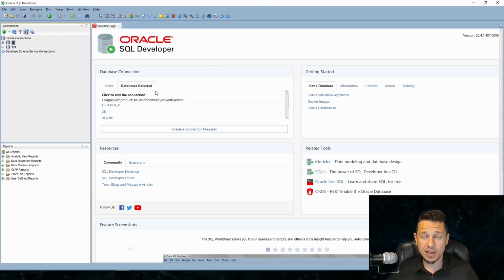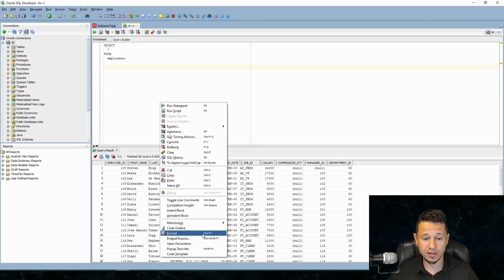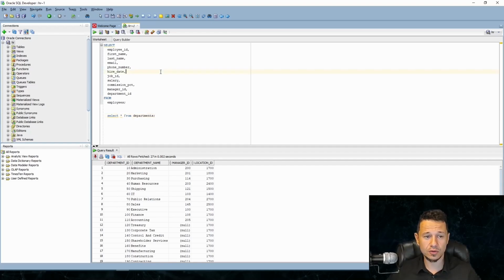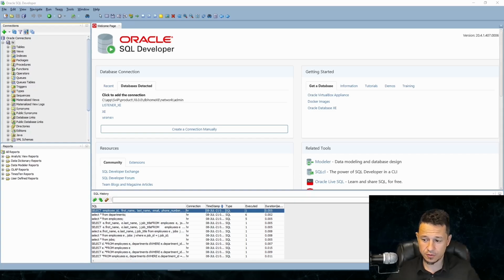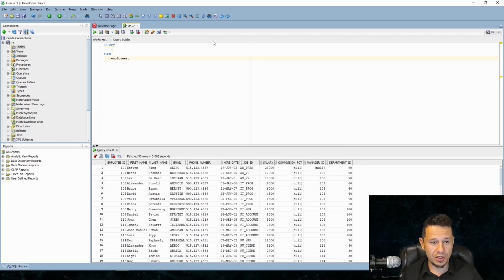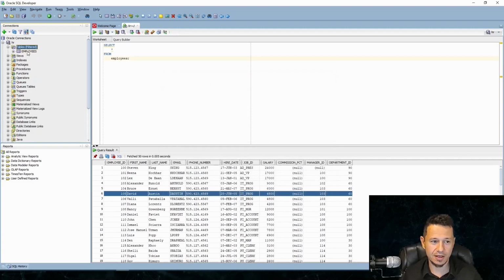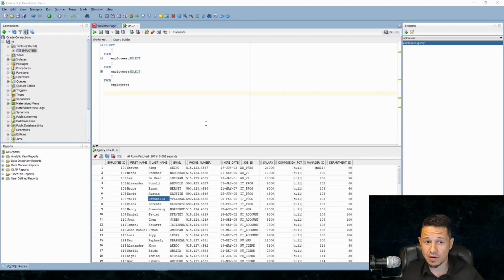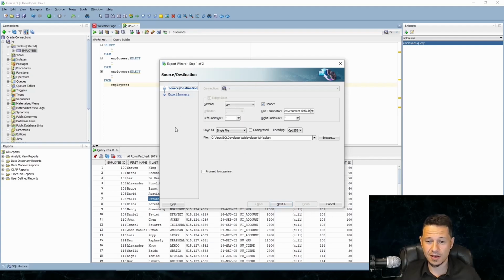Introduction to SQL Developer - Oracle SQL Certification (1Z0-071) | Section 2, Video 5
with some additional explanations of course. In this lesson, we explore the basics of Oracle SQL Developer, the main tool we’ll use for writing, formatting, and executing SQL queries throughout the course.
Even if some features feel unclear right now, don’t worry, everything will make perfect sense as you progress. You can always return to this video anytime you need a refresher.

✔️ How to reset SQL Developer layout to factory settings
✔️ Opening your first worksheet
✔️ Running SQL queries using buttons or Ctrl + Enter
✔️ Using Auto-Format to clean up messy SQL
✔️ Expanding the SELECT * into full column lists
✔️ Pinning result tabs to compare multiple queries
✔️ Using SQL History to recover previously executed statements
✔️ Opening table definitions and structure
✔️ Viewing columns, constraints, and metadata
✔️ Using Single Record View for easier data reading
✔️ Automatically counting rows in a result set
✔️ Navigating tables, indexes, and views from the left panel
✔️ Saving frequently used queries as snippets
✔️ Saving worksheets and reloading them on startup
✔️ Exporting data (CSV, Excel, INSERT statements, etc.)
✔️ Using Commit / Rollback buttons after data modifications

SQL Developer is extremely powerful, but in this course, we’ll focus mainly on writing SQL and use the tool only to support your learning.

💻 Example SQL Used in This Video

SELECT * FROM departments;

These help demonstrate formatting, execution, and result-handling features.

📌 Tip

SQL Developer has many advanced capabilities, but you don't need to master the entire tool for the exam or the course. Use it to accelerate your learning, not to replace understanding SQL itself.